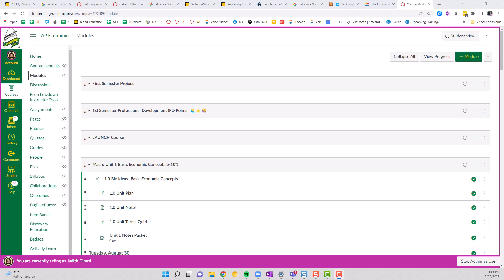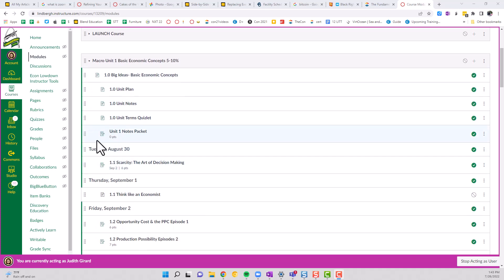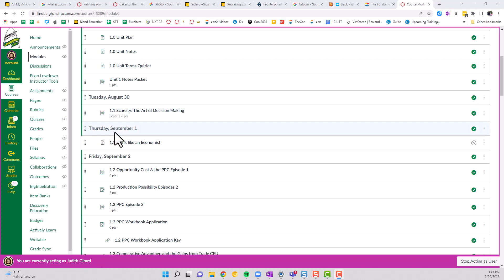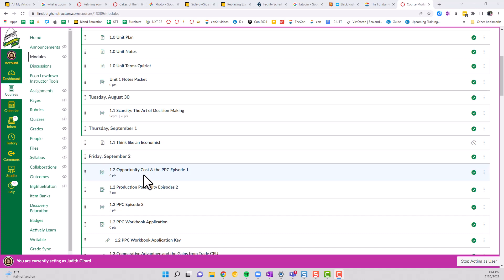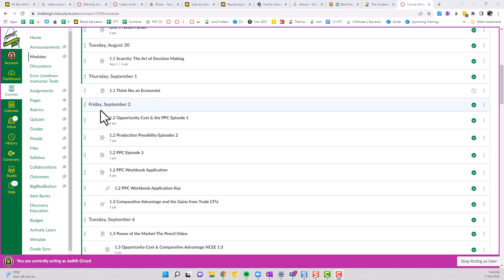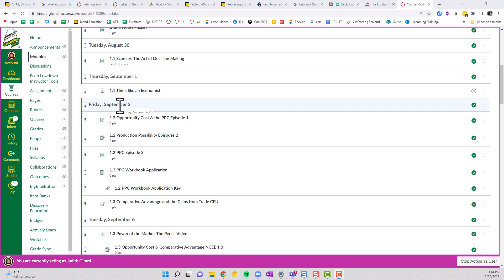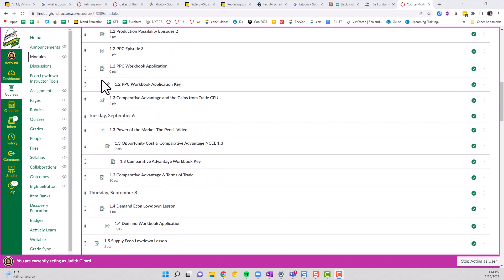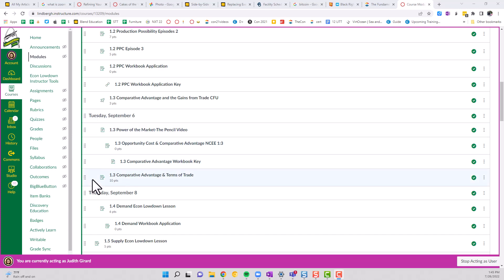Modules Overview - Level 2